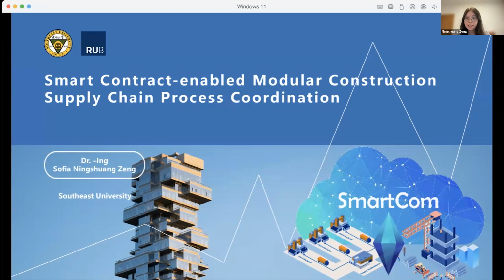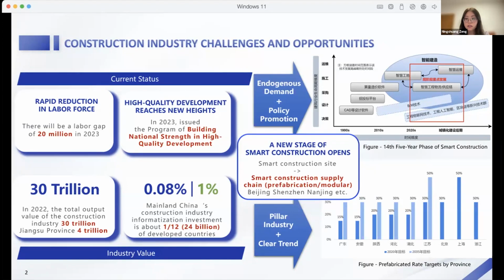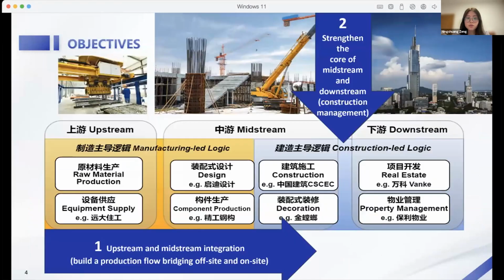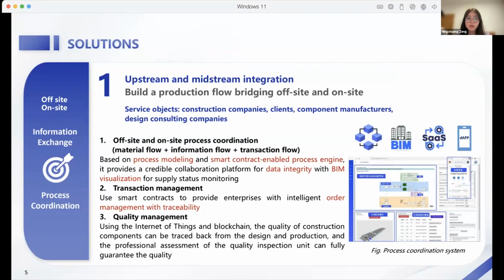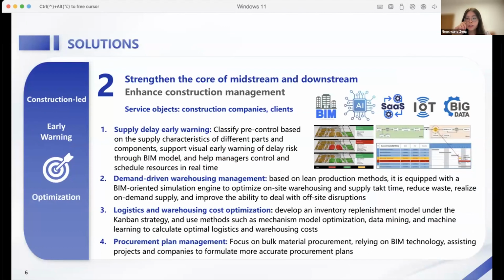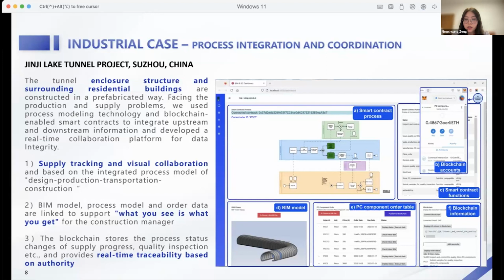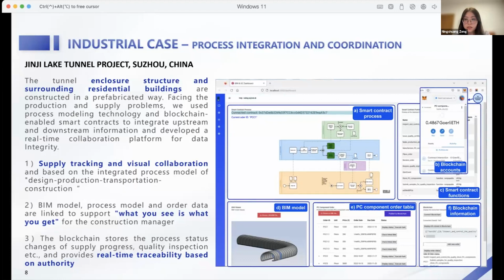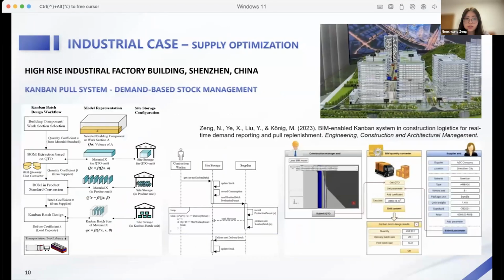BCRW2023 S5 Dr Ningshuang Zeng